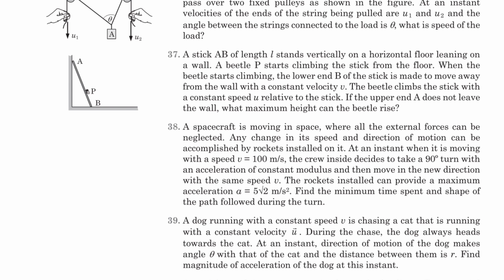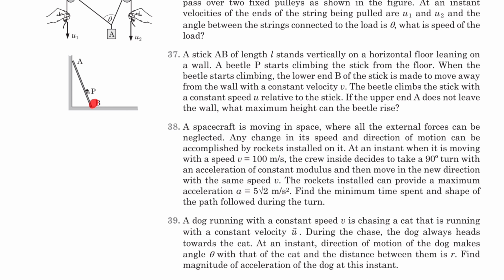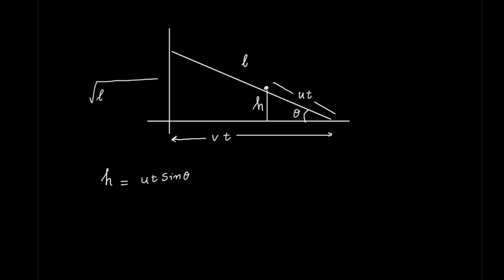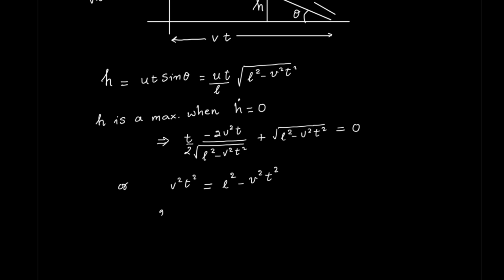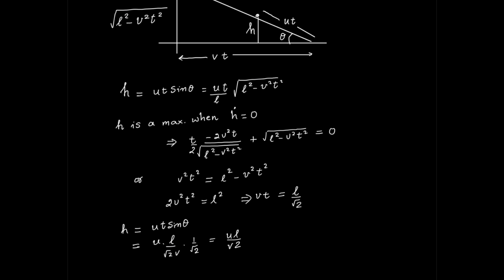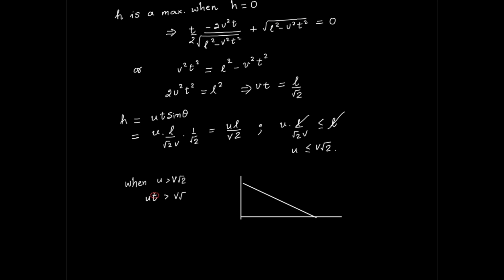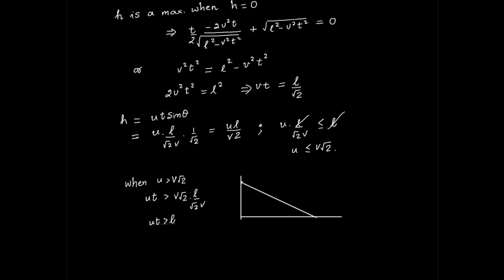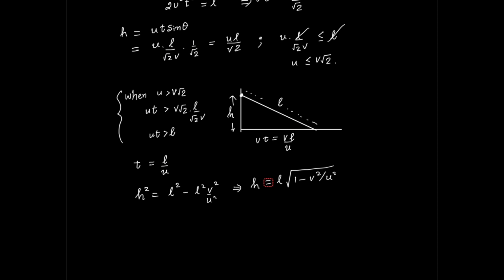Q37|build your understanding| a stick AB of length l |pathfinder|iitjee|kinematics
Q37
build your understanding
 a stick AB of length l
pathfinder
iitjee
kinematics